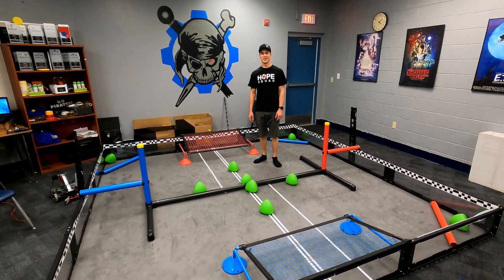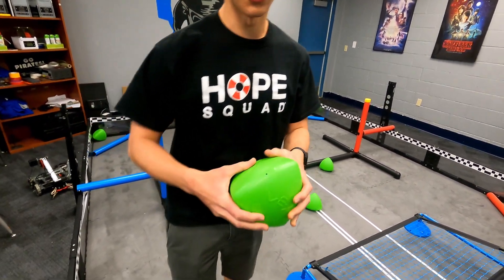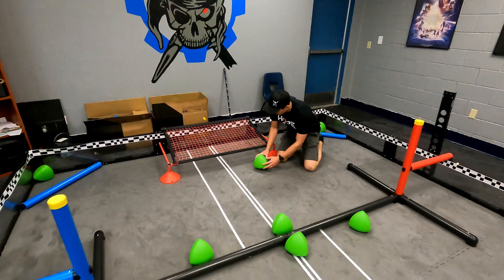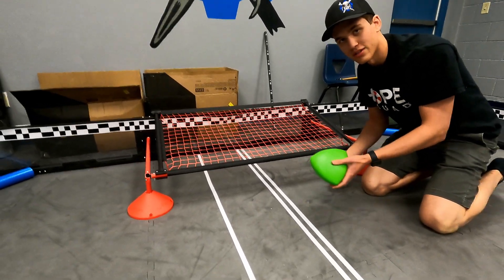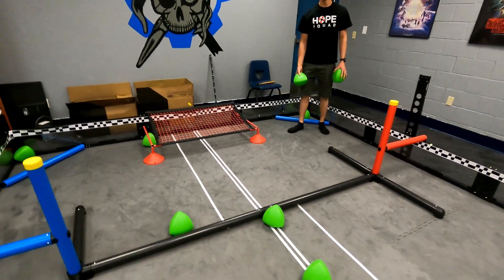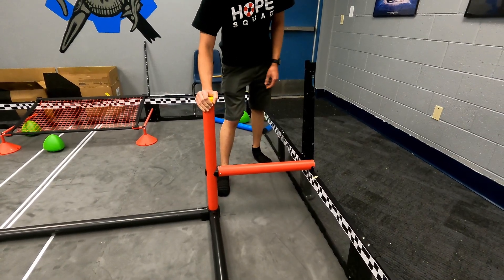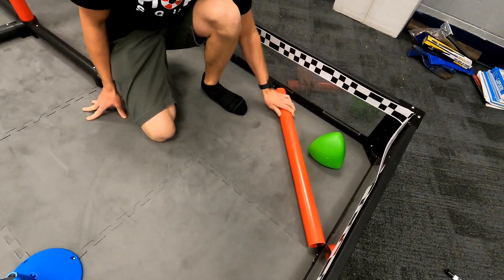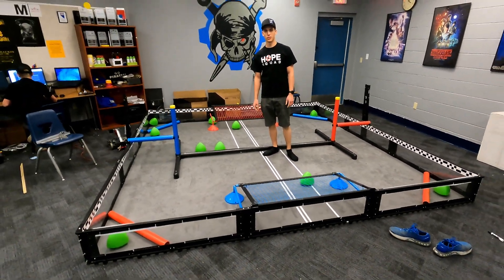VEX Over Under Field Observations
General observations of the VEX Over Under field.

Comment any questions you might have.

Here's a link to the Maker's Muse video that talks about solids of constant width:

UPDATE:  We made a video showing how to fix any dents in the Tri-balls